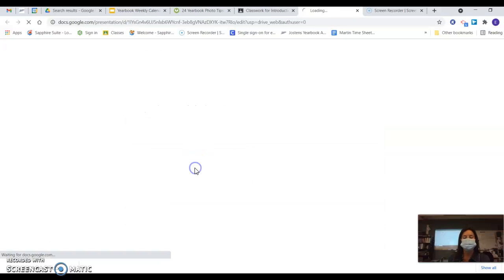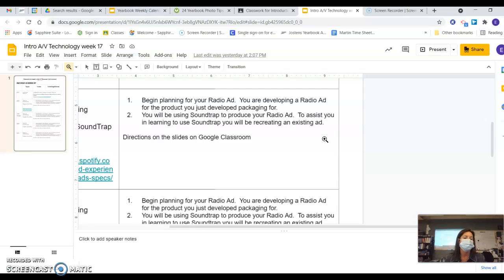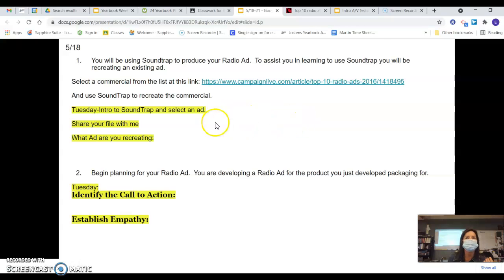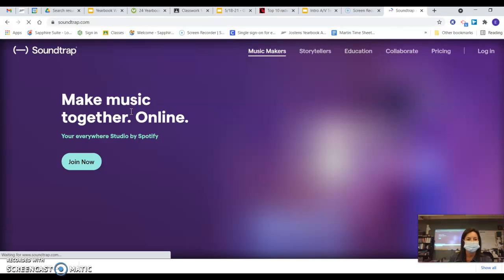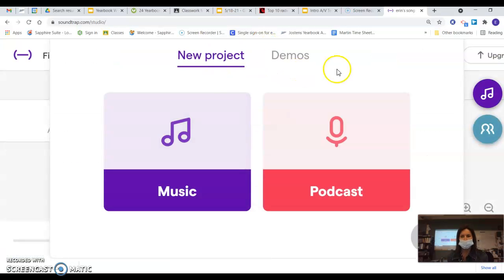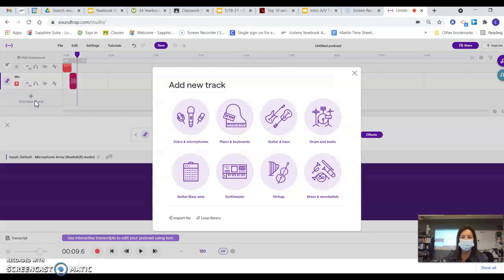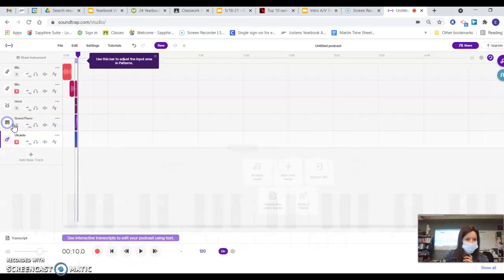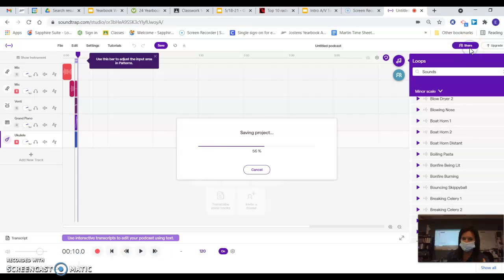Radio Ad 5/18 SoundTrap intro